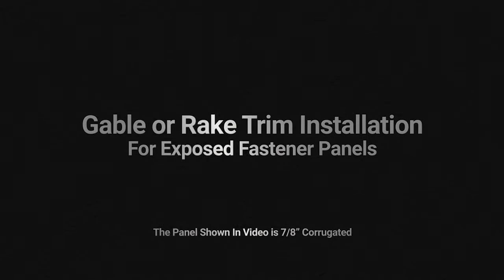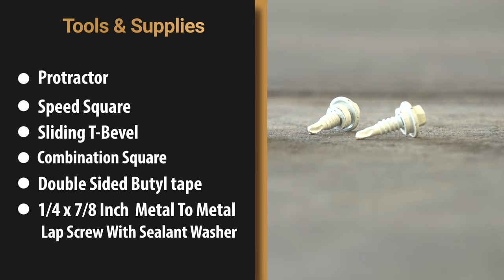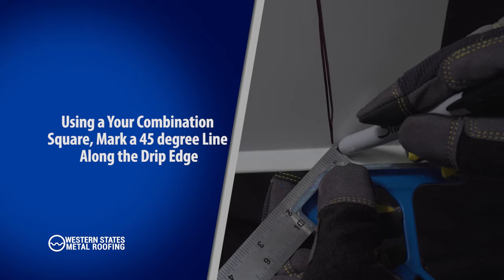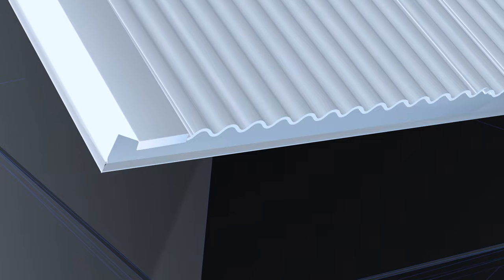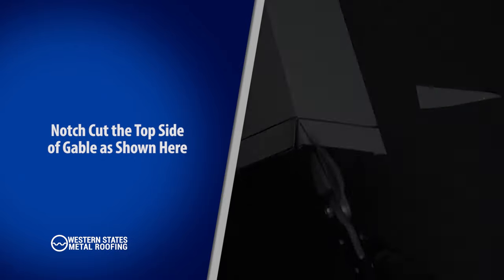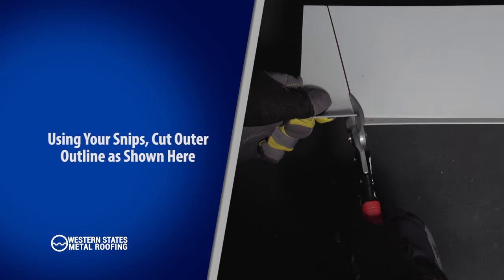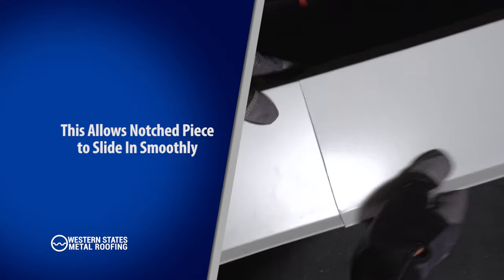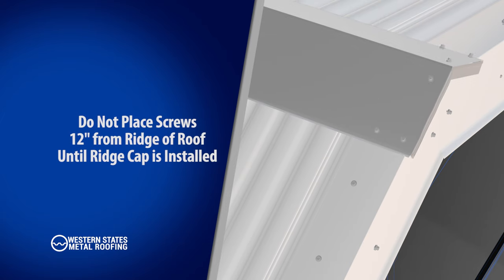How To Install Gable Trim On Metal Roof. EASY Video For Gable And Rake Trim: Exposed Fastener Panels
Learn How To Install Gable and Rake Trim On A Metal Roof. STEP BY STEP INSTRUCTIONS for installation of gable and rake trim on an exposed fastener panel. In this video we install gable trim on a corrugated metal roofing panel. Learn how to cut the gable trim for the eave and ridge. Includes overlapping and fastening also.

We will show the following conditions:
00:00 How to install gable flashing on a metal roof
00:37 What are the required tools and supplies for gable trim installation
01:07 How to install gable or rake trim on a corrugated metal roof
01:38 How to cut and finish gable trim at the eave of a metal roof
03:26 How to cut and finish gable trim at the ridge of a metal roof
04:41 How to install adjacent gable or rake trim
05:37 How to overlap gable flashing or rake trim
06:27 How to fasten gable trim

This installation article specifically covers gable or rake trim installation for an exposed fastener panel such as: R Panel/PBR Panel, Westerrn Rib/7.2 Panel, and ⅞” Corrugated. It isn’t intended for installation of standing seam panels.

Are you a contractor or a DIY homeowner wondering how in the heck to install a gable or rake trim on a metal roof? We have created an easy step by step guide and video. You’ll learn the required tools and supplies, cutting the gable for ridge and eaves, overlapping, and fastening gable trim.

How to Install Gable Or Rake Trim On A Metal Roof: A Step By Step Guide

So, you are thinking about installing a metal roof and you don’t have any experience. You are concerned about installing the trim incorrectly because it will cause your roof to leak. As a DIY builder who may not read plans, a written install guide is confusing. That’s why we created a step by step written guide and a video that will make installing gable trim a breeze.

After watching the video, we are confident that even without any metal roofing experience you will be able to install gable or rake trim correctly.

Our goal in this article is to explain:
What is gable trim?
Rake trim vs. gable trim
How much does gable trim cost?
Costs
Do you need gable trim?
Required tools and supplies
Preparation of gable trim
Cutting gable ends for eaves
Cutting gable ends for ridge
Preparation of adjacent gable trim
Overlapping gable trim
Fastening gable trim

Gable trim is used to finish off the edge of your roof. It’s installed on the two high sides of the roof, not the low side of the roof that follows the pitch. There is also a kick-out on the bottom of the gable trim that will help direct water away from your wall. A gable trim provides a watertight seal for your roof when combined with a sealant.

Rake Trim Versus Gable Trim
You might hear these two terms and be wondering what the difference is. Not to worry - gable and rake are just interchangeable terms for the exact same thing.

Does A Metal Roof Need Gable Trim?
Gable trim serves an integral role in strengthening and sealing your entire roof system. Gable trim creates watertight transitions in the critical locations where the roof’s slope or direction changes. Together with metal roofing panels, gable trim reduces the chance of water leaking through ceilings. If you want a clean looking and weather-tight roof, then you will need gable trim.

Installing Gable Trim: A Step-By-Step Guide
We would suggest that you read the manufacturers installation guide prior to installation of gable flashing on a metal roof. You’ll also want to make sure to be in compliance with local building code requirements.
Supplies you will need to install gable trim:

Metal cutting snips
Hand seamer
Carpenter’s pencil
Roofing gloves
Caulking gun
Silicone sealant
Protractor
Speed square
Sliding T-Bevel
Combination square
Double sided Butyl Tape
¼ x ⅞ Inch metal to metal lap screw with sealant washer